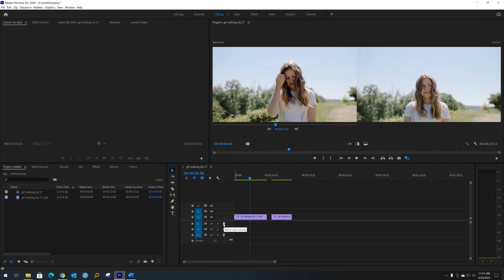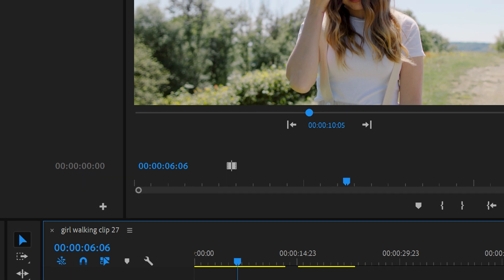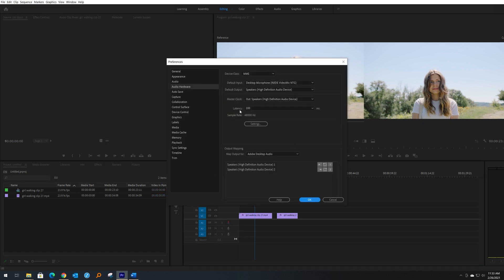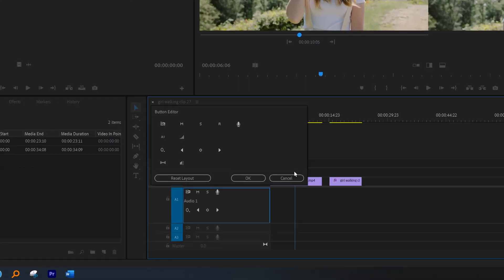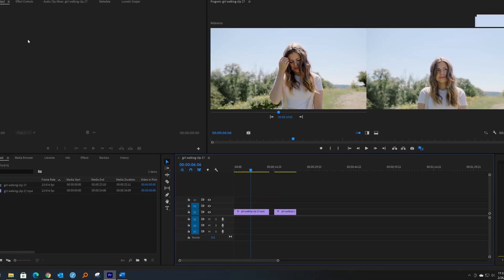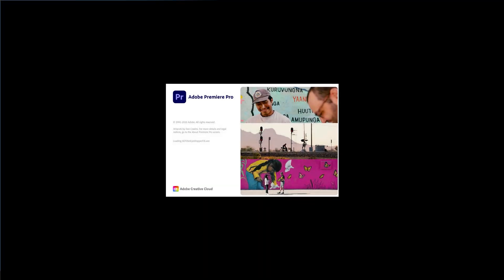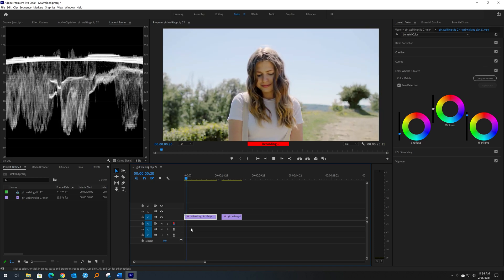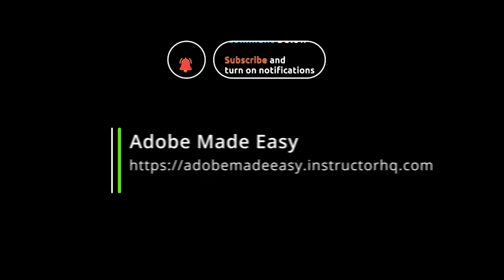Cant enable track for audio record Error ( Premiere Pro )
Easy fix  for this error to enable audio track recording in Premier Pro